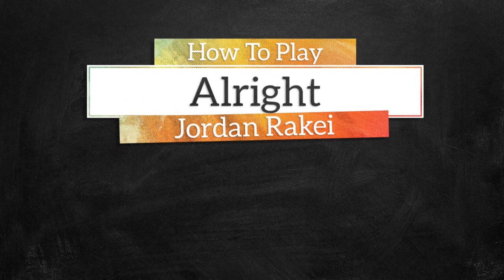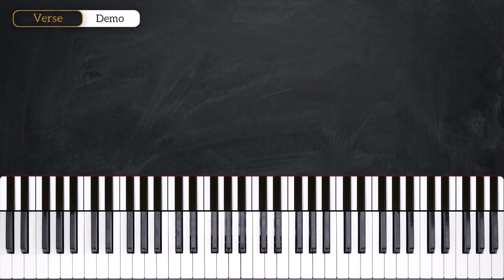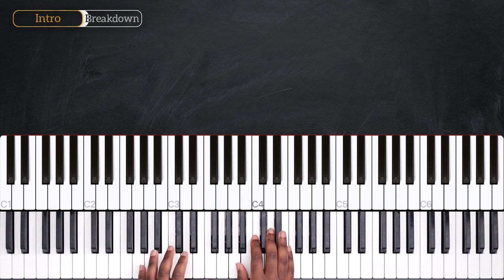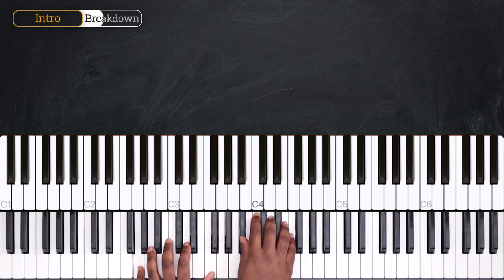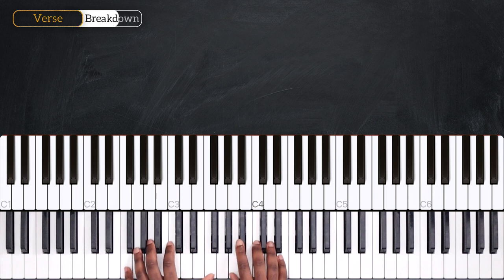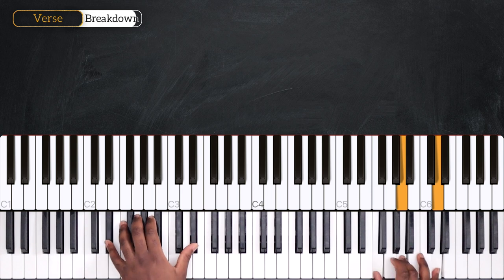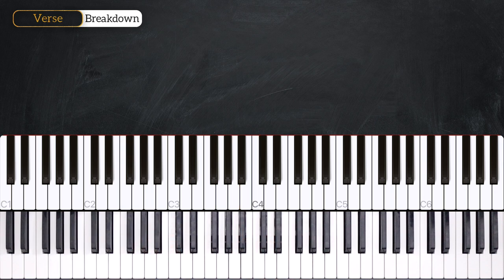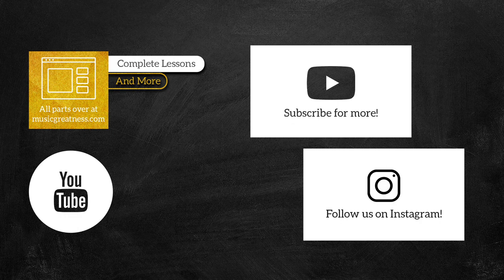Alright (Jordan Rakei) - PIANO TUTORIAL (Part 1)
Learn how to play Alright by Jordan Rakei in this week's piano tutorial.

0:00 Welcome!
0:10 Demo
1:31 Chords
2:59 Intro
5:48 Verse
10:08 Recap

_____ INFO _____